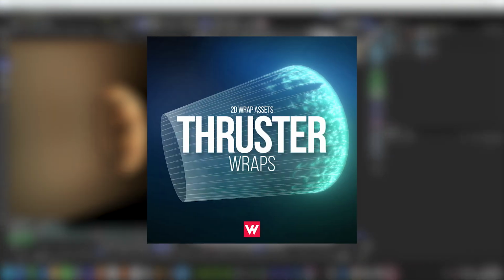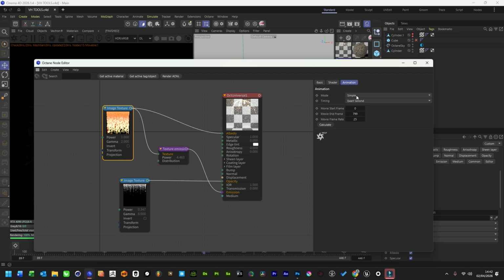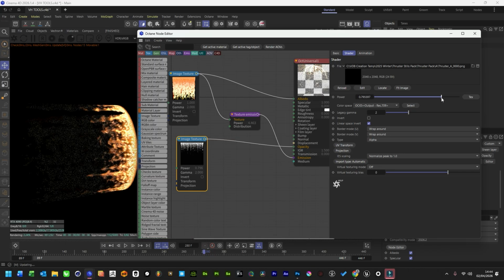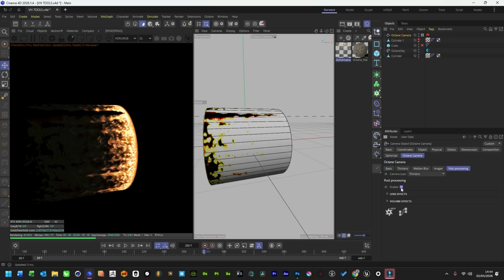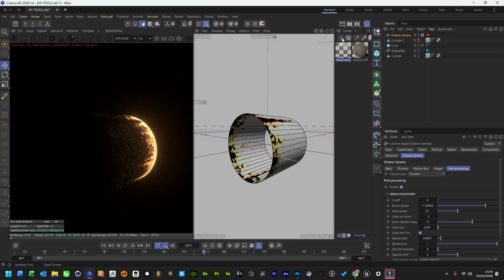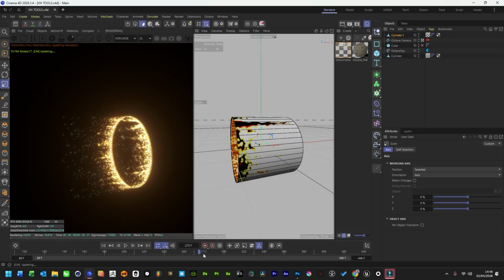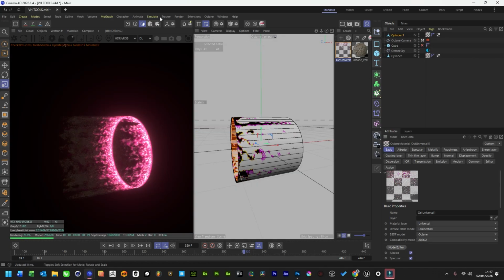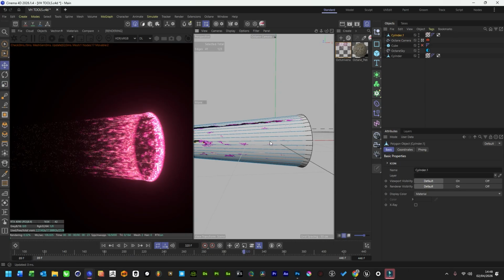Thrusters Wrap In Any 3D DCC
Wrap Thrusters around Cylinders to create the look of running engines without using VDB Volumes.